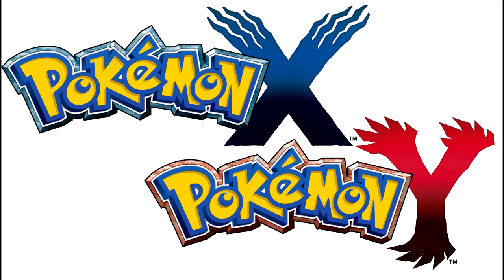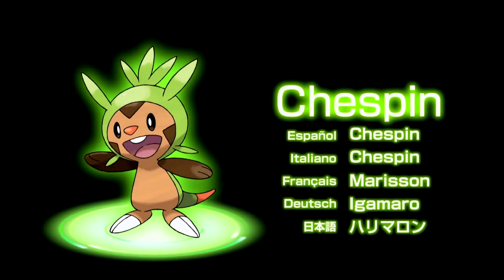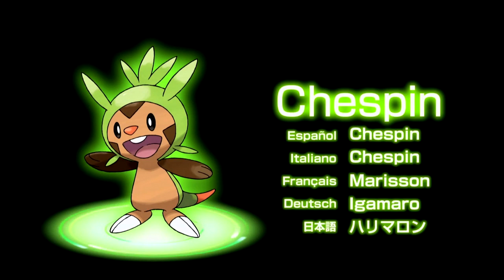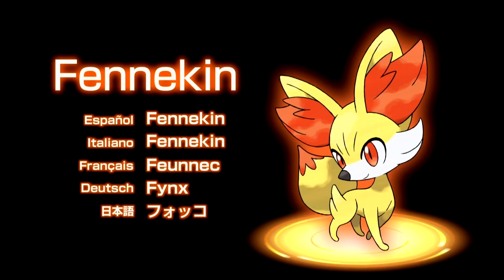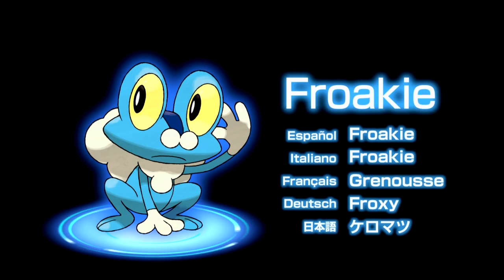Pokémon X & Pokemon Y preview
Let me know what think about the new tittles!